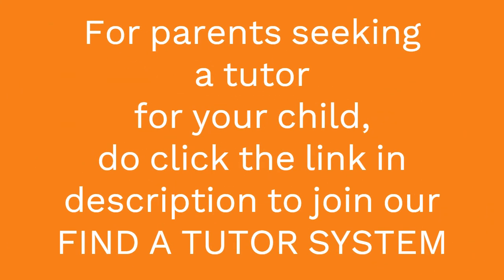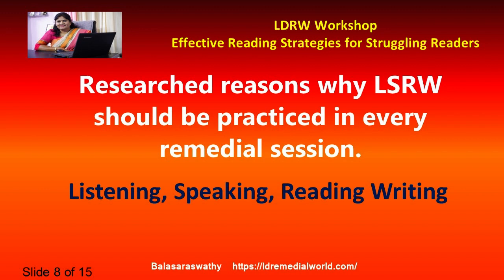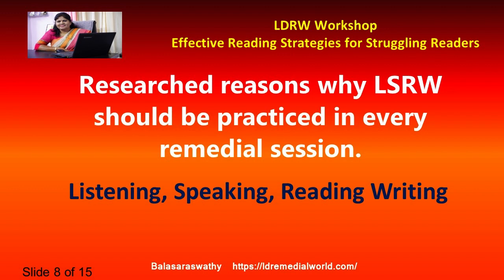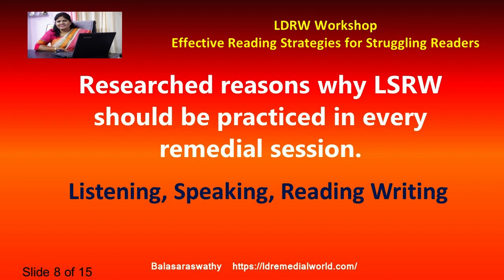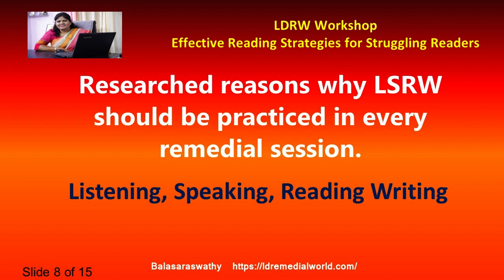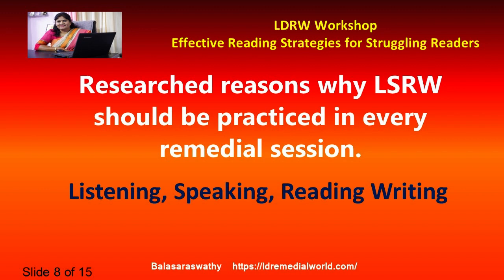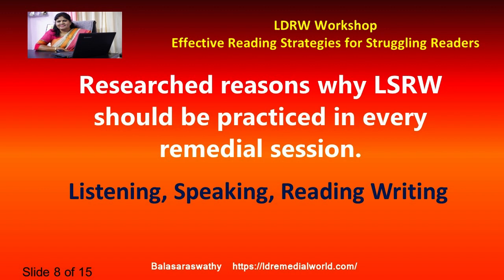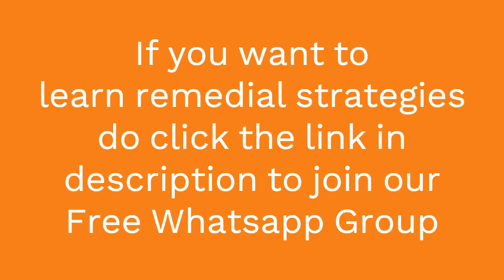Power of LSRW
To get valuable tips frequently you can also  join my VIP Whatsapp group, where I coach teachers, how to improve their  income, by teaching  using effective remedial strategies.

If you are a TEACHER who wants to help children overcome learning problems and earn a passive income then,  I invite you to my upcoming webinar to Become a Successful Remedial Educator.

If you are a PARENT, looking for a Tutor for your child, who has learning issues, then please click the link below and connect with the skilled and trained Remedial Tutor